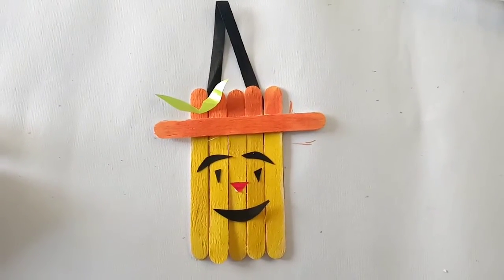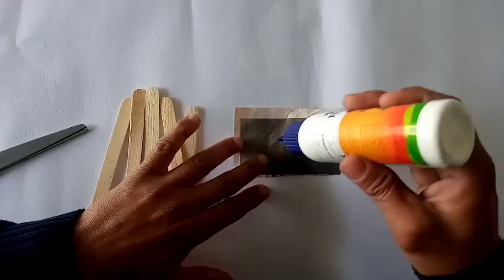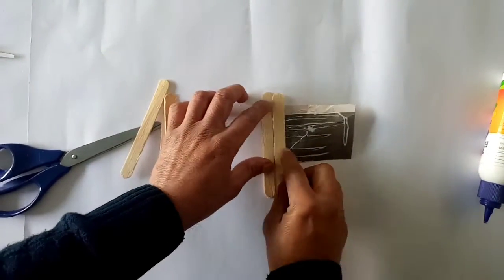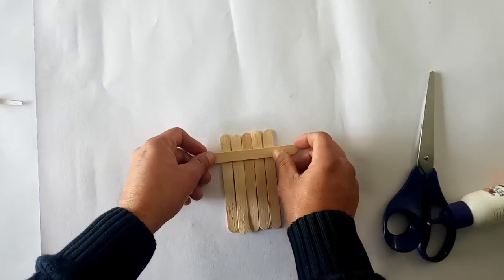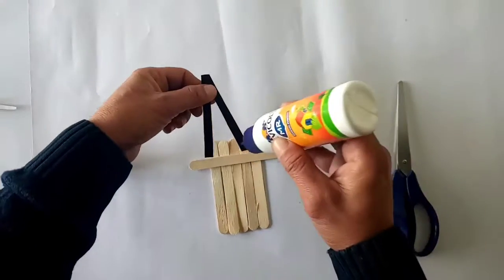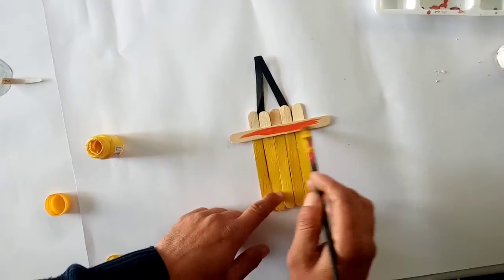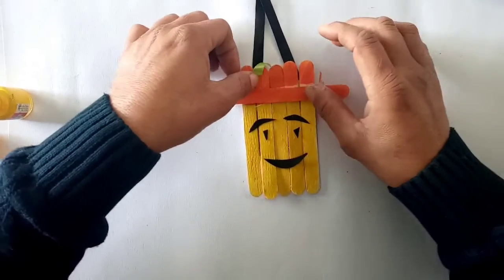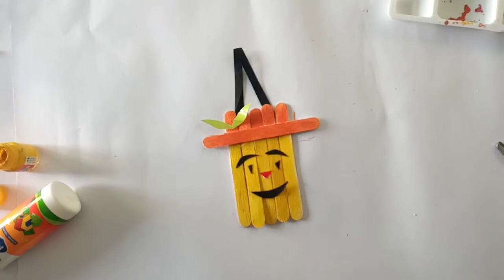Hanging decor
hanging craft, hanging decor.